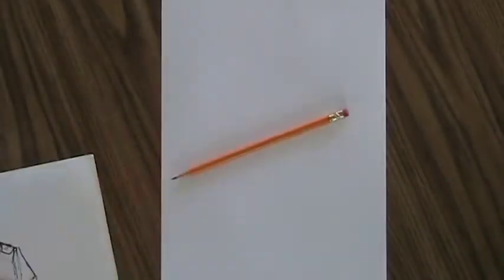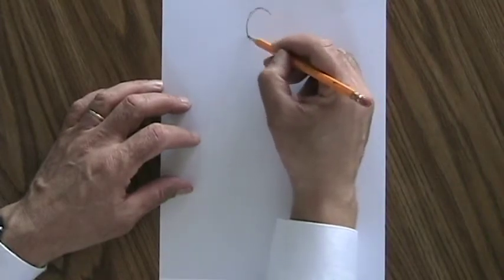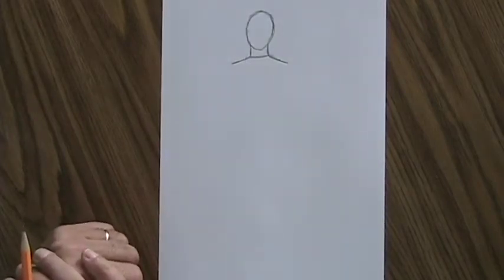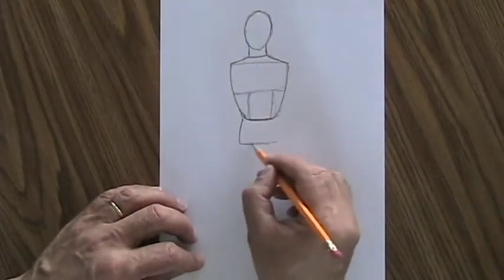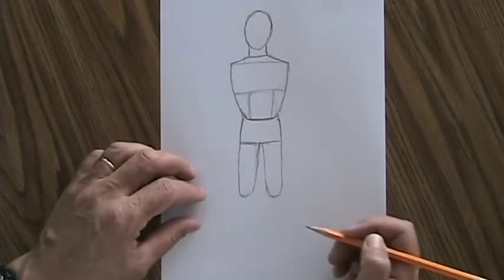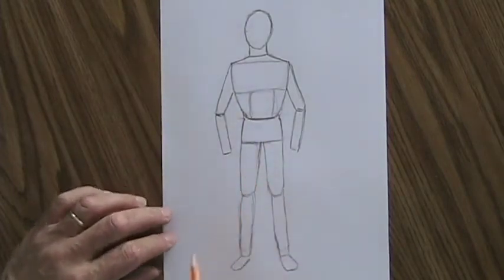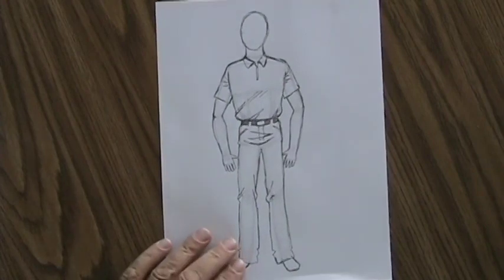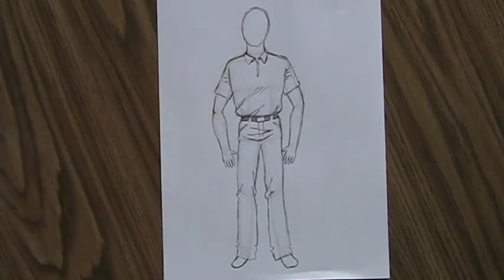The Human Figure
An easy, basic way to draw the human figure (the whole body, from head to foot). ArtBox is the channel associated with my art education web site, myartbox.org. At ArtBox, you can experience simple beginner's lessons on drawing portraits (faces), figures (people, the whole body), landscapes, and other drawing activities that worry the beginning artist, but shouldn't. At ArtBox, drawing anything at all is broken down into a process of putting together simple, common shapes and following a few guidelines. Anyone can draw, there's no mystery to it. All you need is paper, pencil, eraser, and the willingness to look on drawing as a straightforward process rather than a talent of the born artistic.